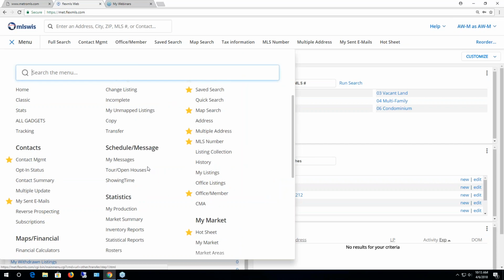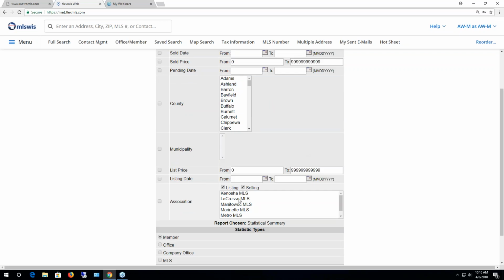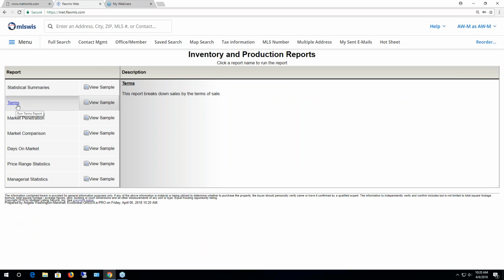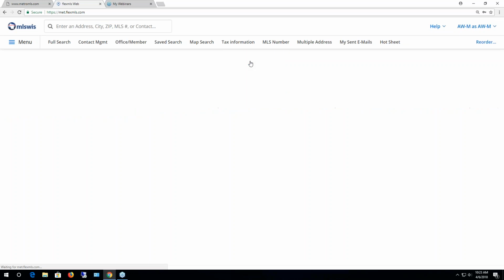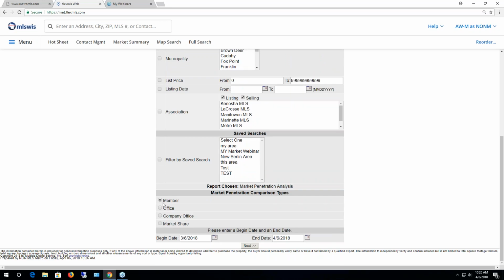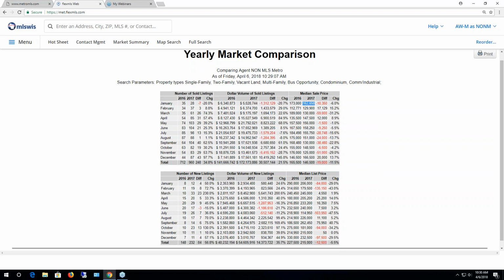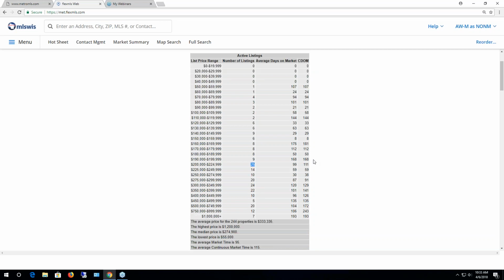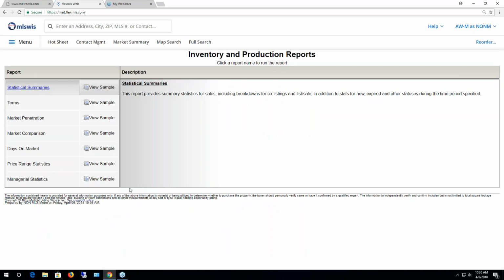Statistical Reports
Reviews the Statistical Reports under Statistics.